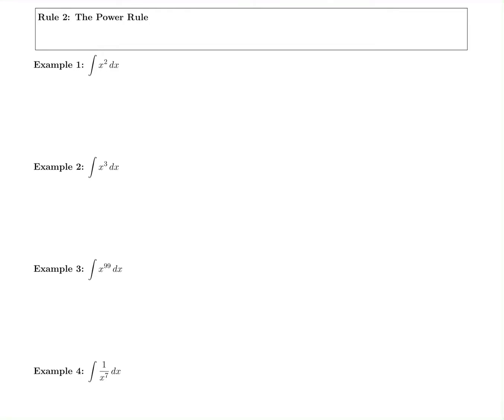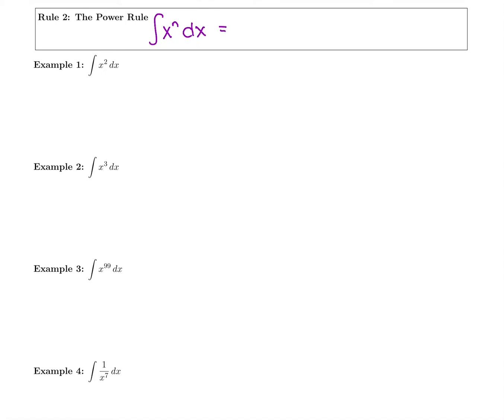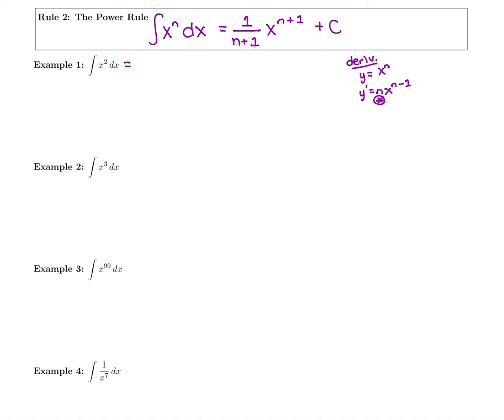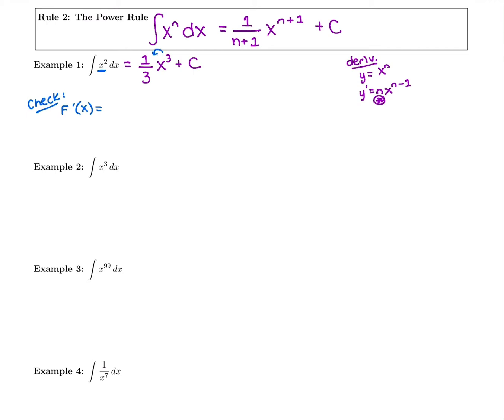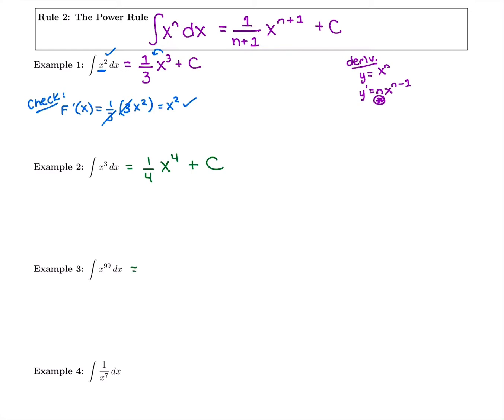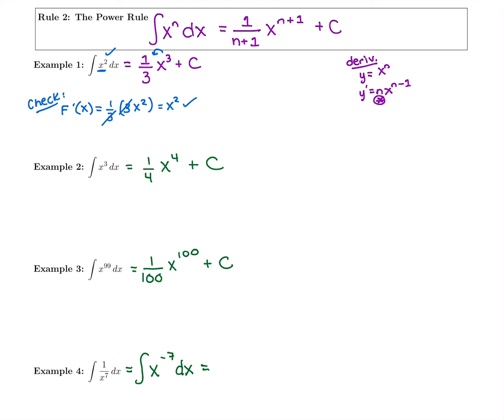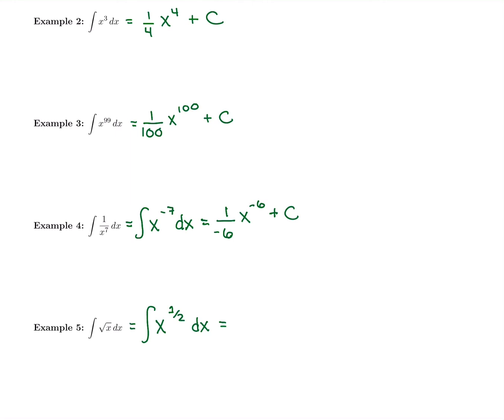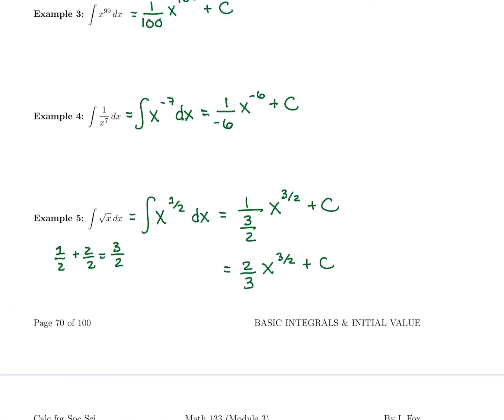4. Antiderivative Rule 2